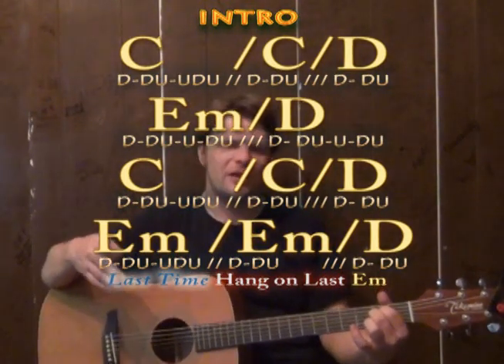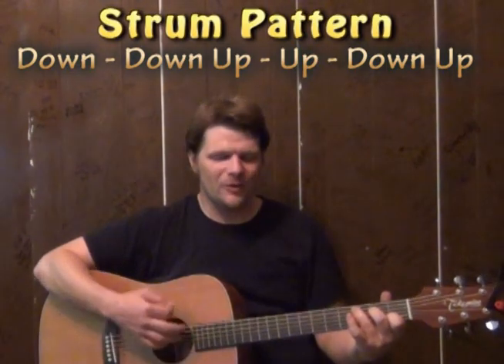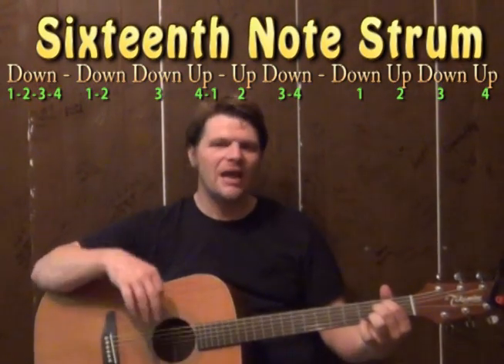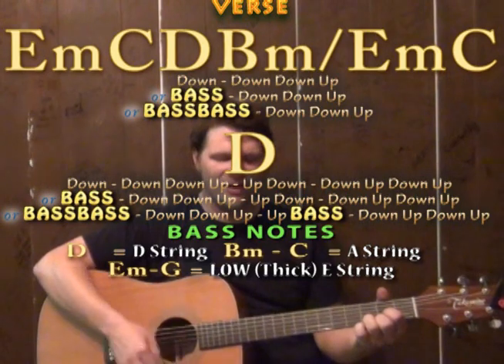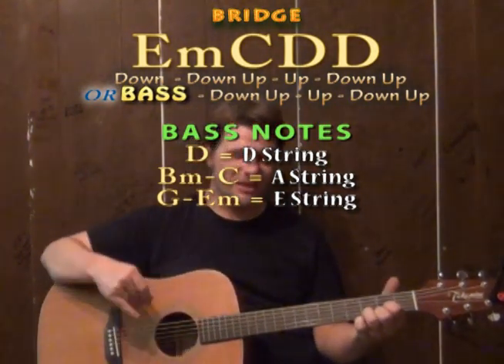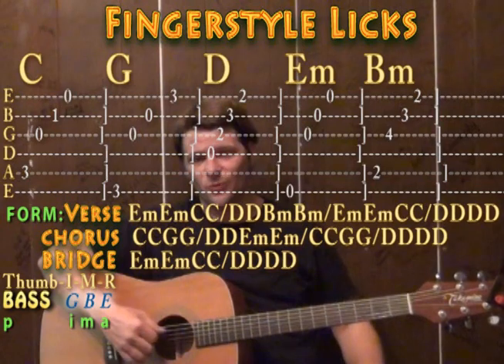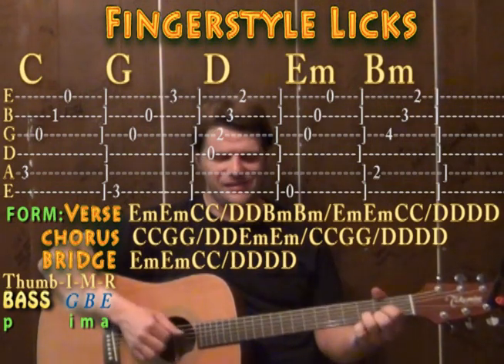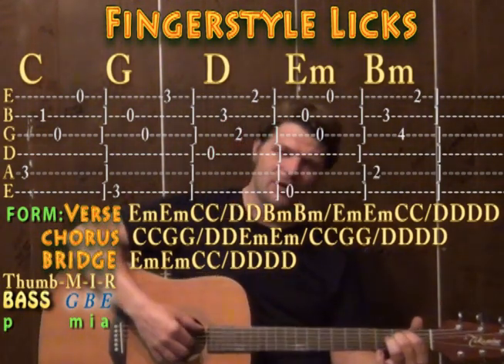Let Her Go (Passenger) Easy Strum Guitar Lesson No Capo How to Play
.Super easy guitar lesson on how to strum Let Her Go by Passenger in Root Position without a capo with chords, strum patterns to cover the song or play with the recording ;) FREE BOOK OF GUITAR EXERCISES IN PDF BEATLES GUITAR LESSONS

... LET IT GO CHART ... LET HER GO CHART ... munsonmusiclive music lesson cover SONGBOOKS